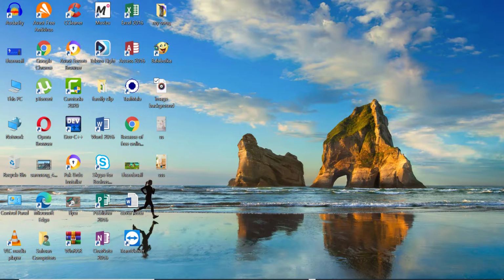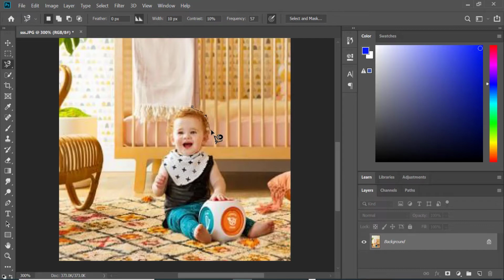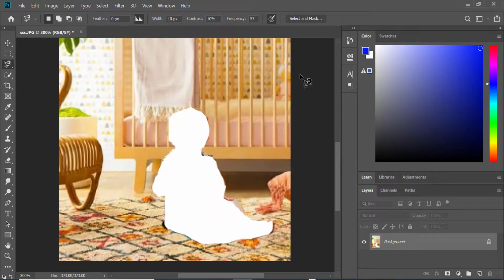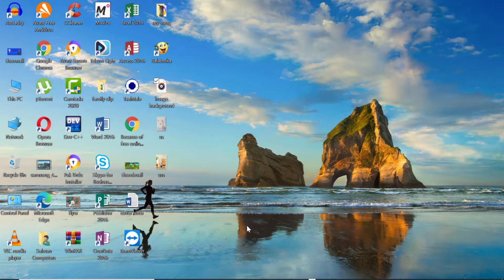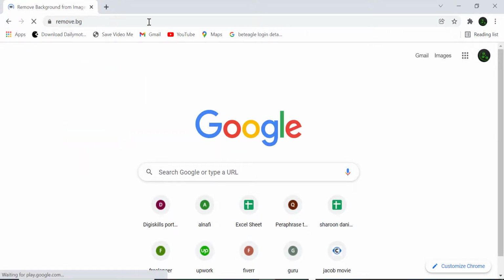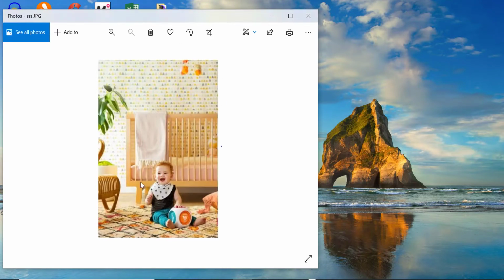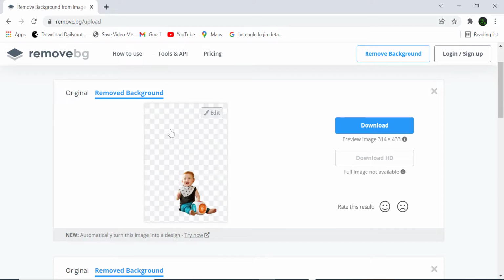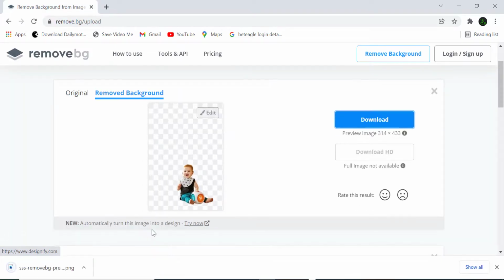how to remove background of image | online | free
how to remove background from image online without using any software for free
how to remove background from photo
how to remove background from picture
how to remove background from image without photoshop
how to delete background of image

✅ How to highlight mouse pointer in windows Pc for free || Highlight Mouse Cursor

✅ Speed Up PC | make your pc supper fast | Make Your Computer & Laptop window 10 & 11 Faster for FREE